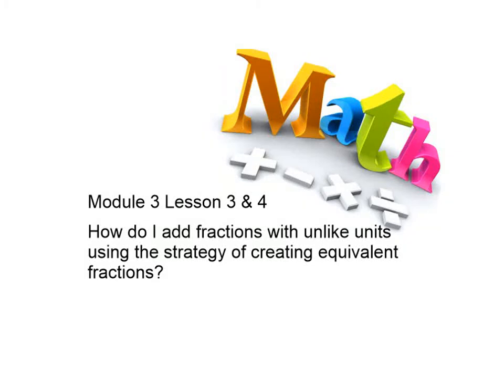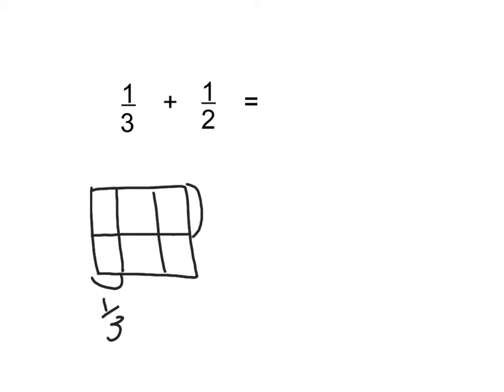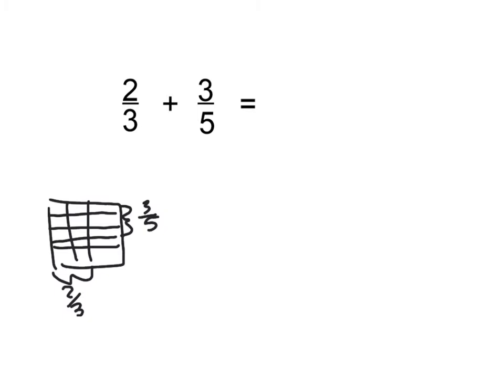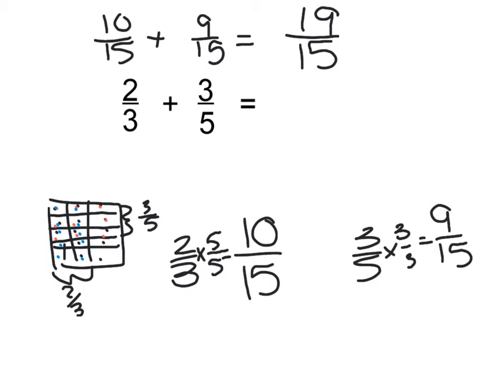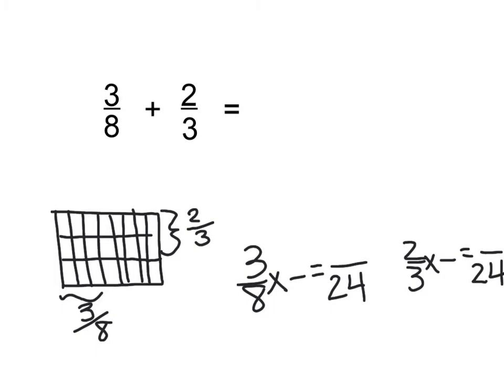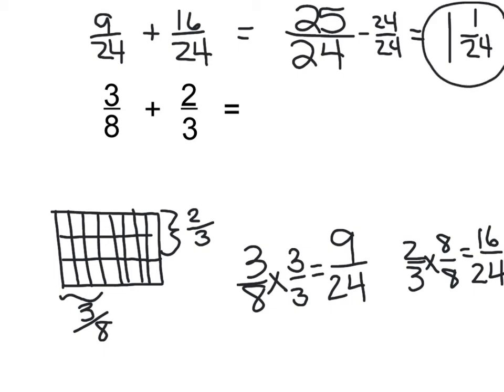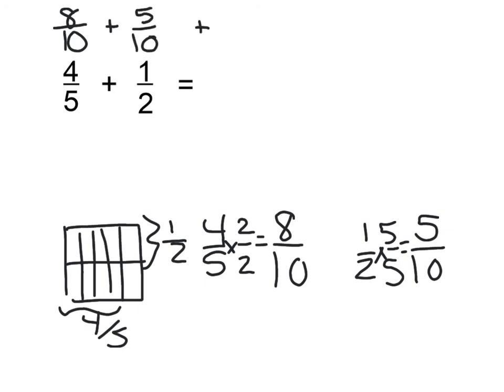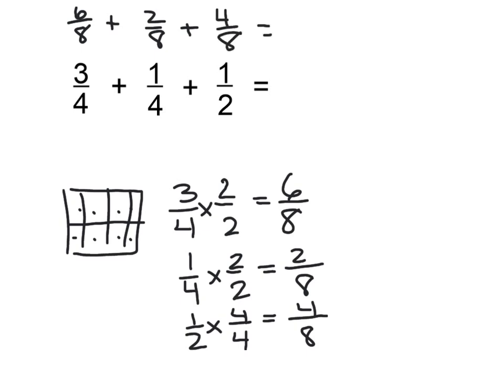Module 3 lessons 3 4